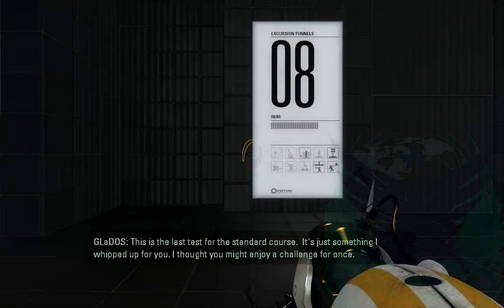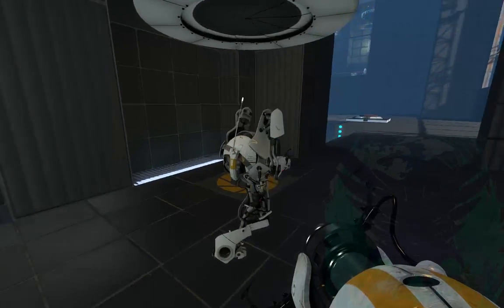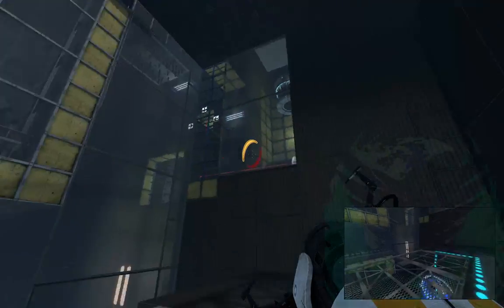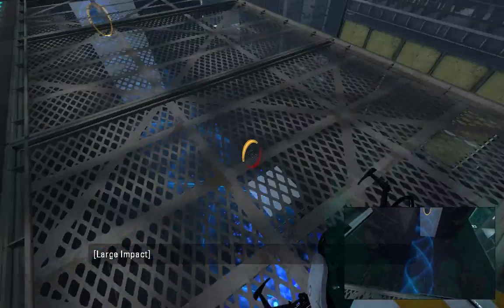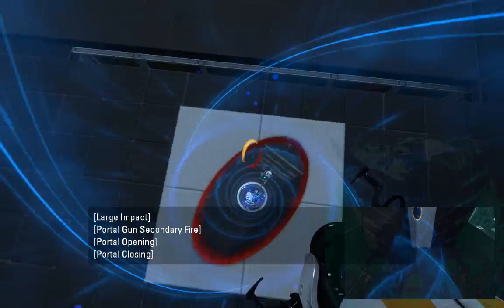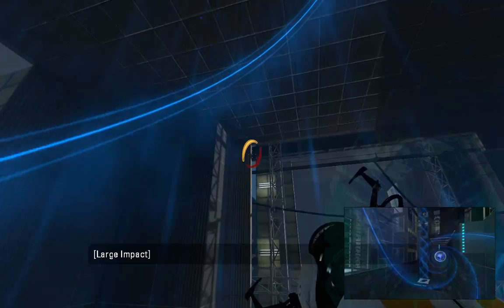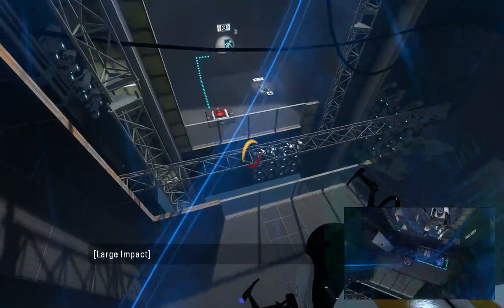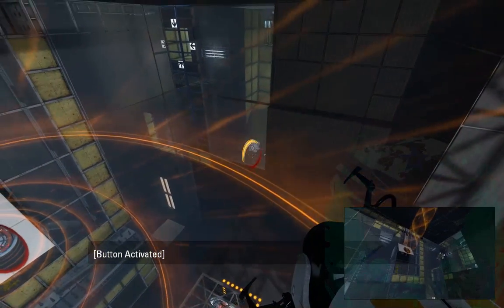⚜ Portal 2 Co-op | w/Zack | #6 ⚜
Testing Tags: scrin, scrinnod, scrinnodstudios, nod, nodstudios, studios, iowa, iowa usa, usa iowa, fnia, fnaf, fnf, frenni, fexa, bonfie, chiku, sonic, gacha, gacha life, gacha club, reaction, react, ps3, ps4, ps5, rdr2, minecraft, jenny belle, sonic.exe,